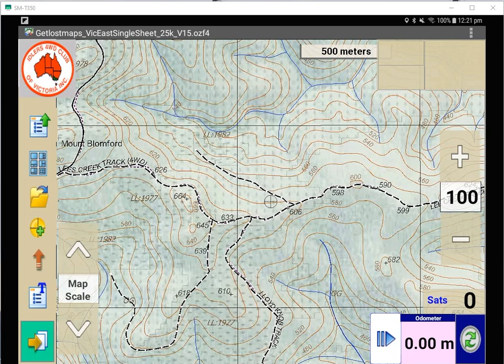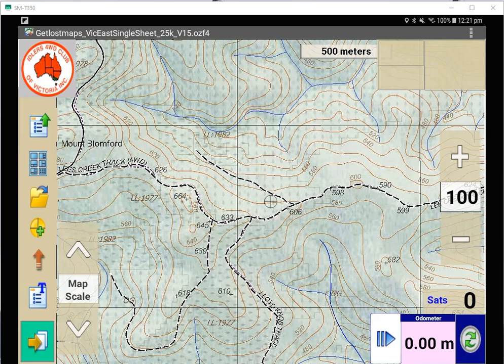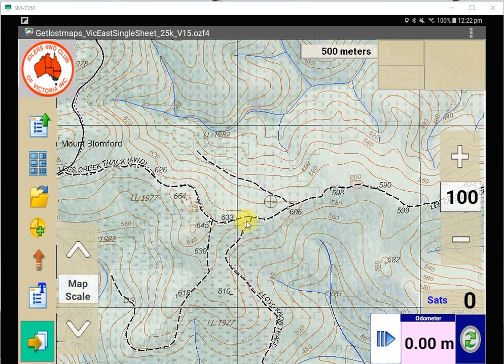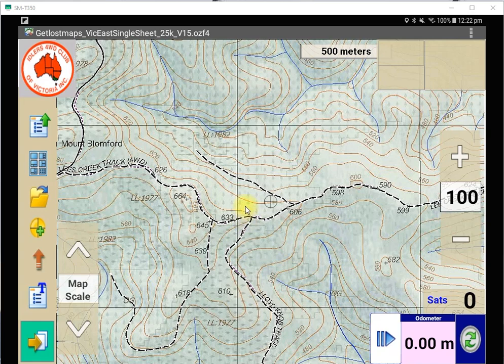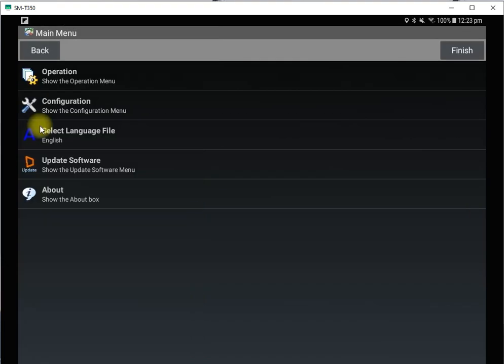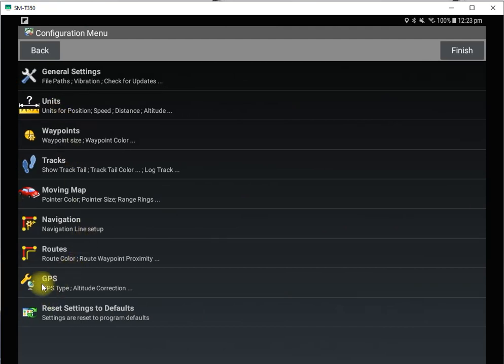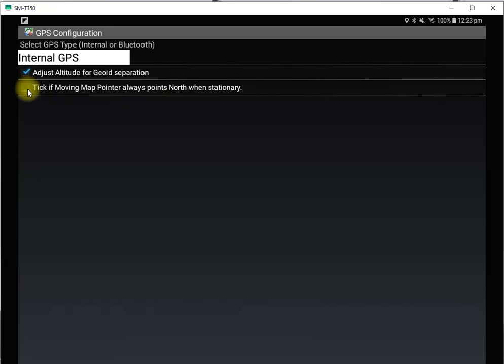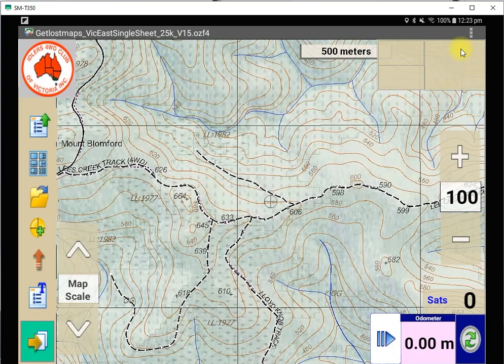Ozi Explorer Version Update 1.37 - Pointer fix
This Sept. 2022 update for Ozi Explorer fixes the issue where the pointer always points north when you stop. In this new version, the pointer will remain pointing at the direction you were last moving and this video shows how to activate this new feature.